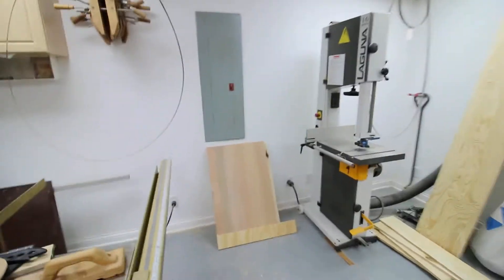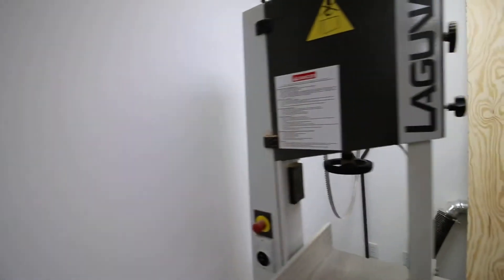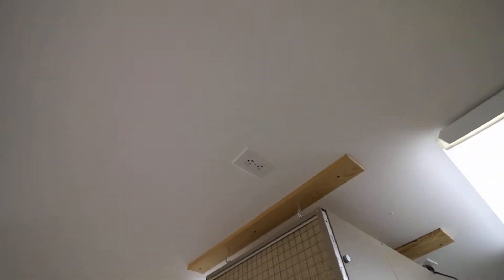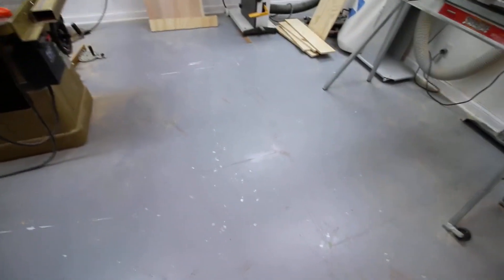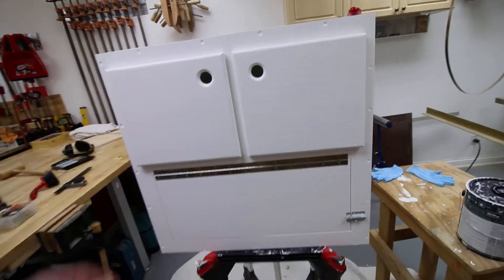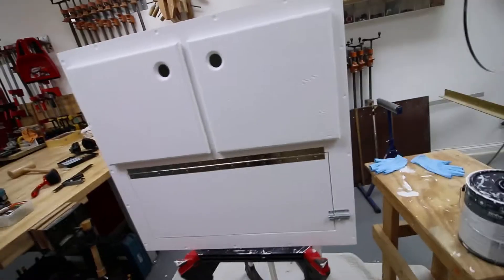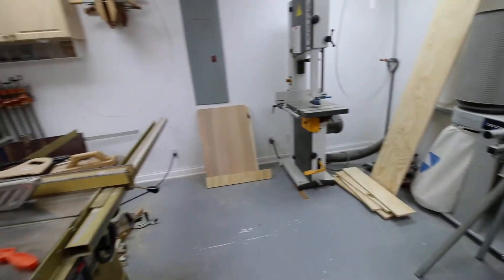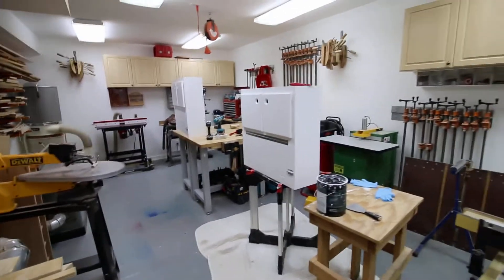Hidden Secrets of Soccer Coaching Software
What you don't see is usually more important than what you do see... here's a "behind the curtain peek at why SocrPro soccer coaching software is so good and so much better than the "general sports" apps like TeamSnap and Hudl.